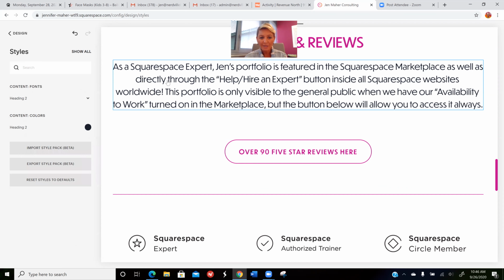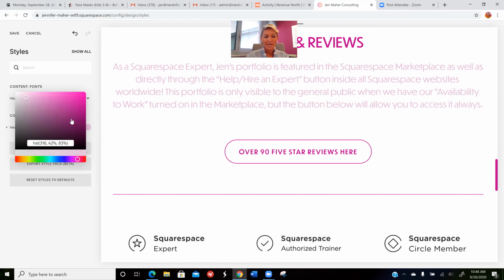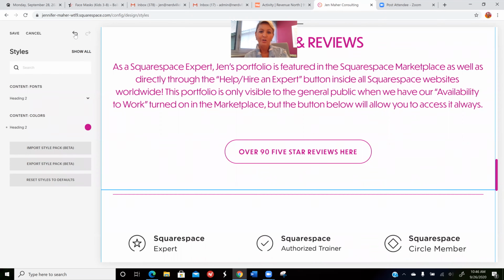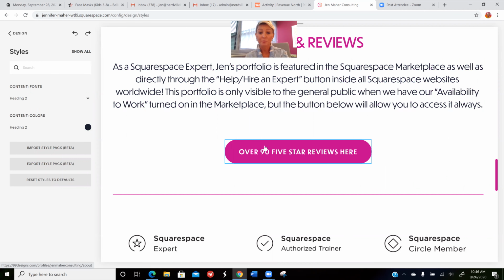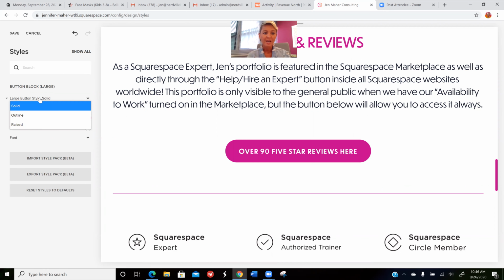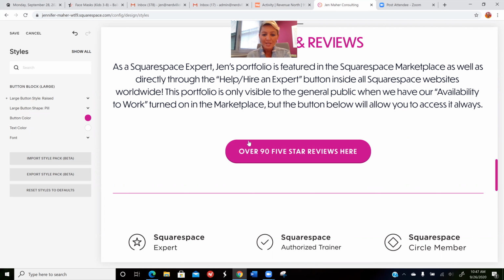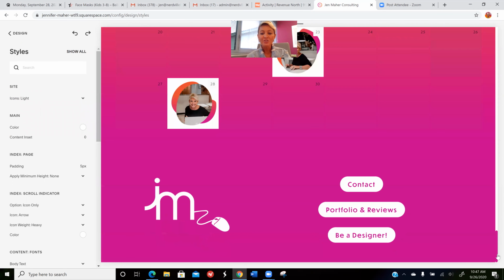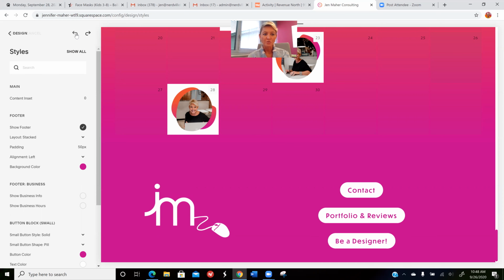Basic editing design fonts, colors, etc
How to do some basic design editing on your Squarespace version 7.0 website including changing fonts and colors.
Need more help?  We got you!